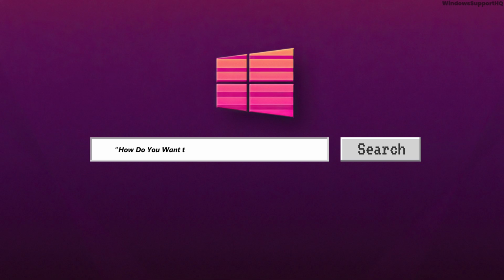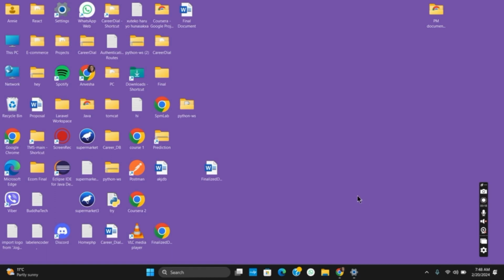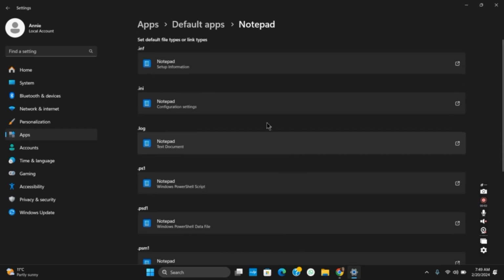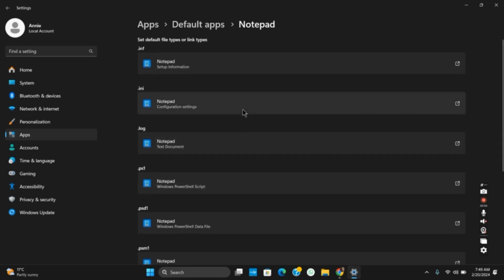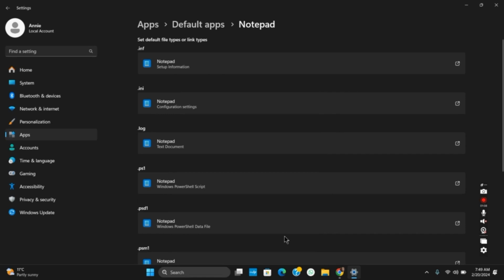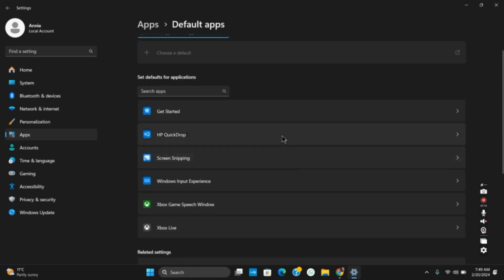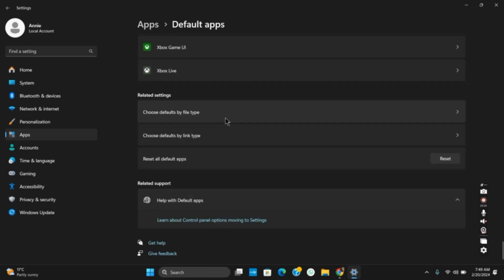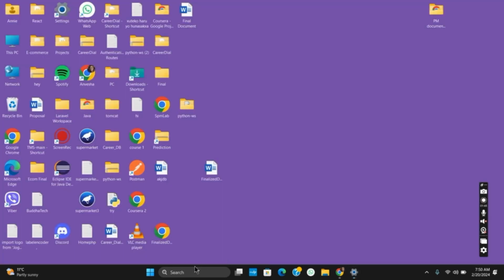“How Do You Want to Open This File” Windows 11 - 3 Fix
Encountering the "How Do You Want to Open This File" prompt on Windows 11? Follow these three fixes to resolve the issue and open your files without interruption.

In this tutorial:
0:00 - Introduction
0:05 - "How Do You Want to Open This File" Windows 11 - 3 Fix

This guide offers three effective solutions to address the "How Do You Want to Open This File" message in Windows 11. Learn how to check file associations, use the "Open With" option, and reset default apps to seamlessly access your files without encountering the prompt.

Resolve the "How Do You Want to Open This File" message with these simple fixes!